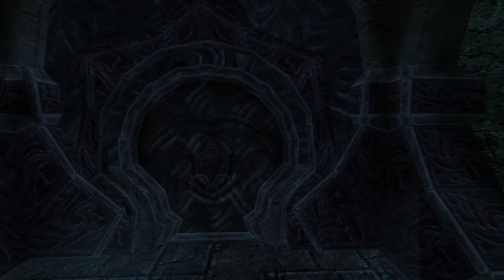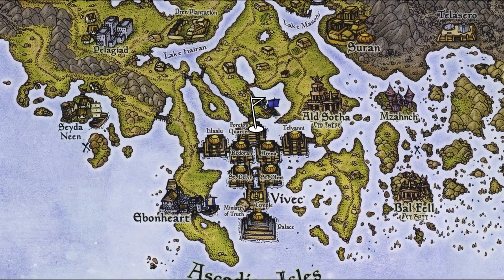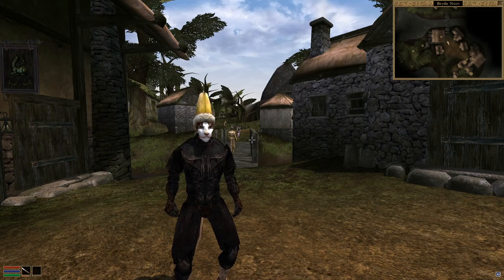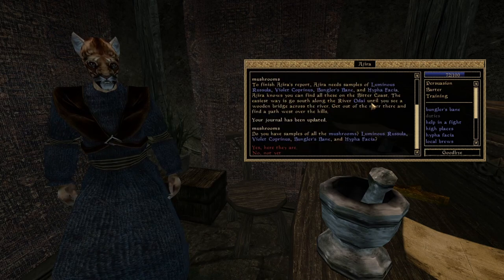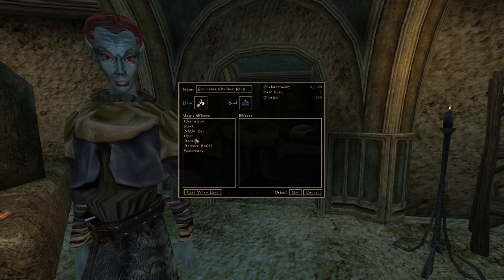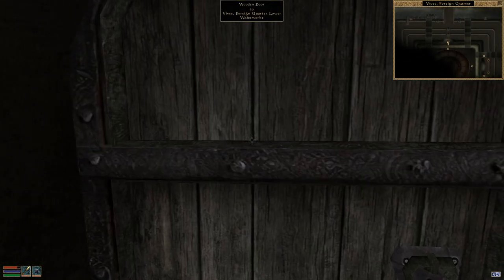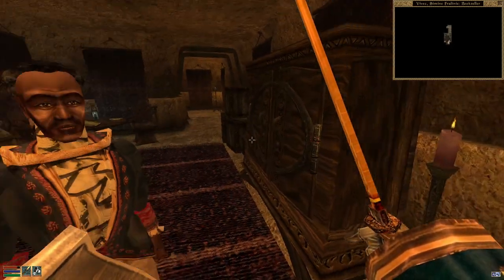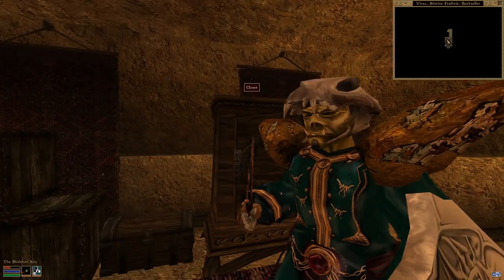Become a Lockbreaking Pro: Learn the Tricks to Crack Any Lock in Morrowind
Today we're exploring several ways to get through any lock in The Elder Scrolls III: Morrowind. In less than 5 minutes, you'll know how to start busting into wherever you want on Vvardenfell!

Music

Nu Metal - no solo by Lite Saturation via Pixabay